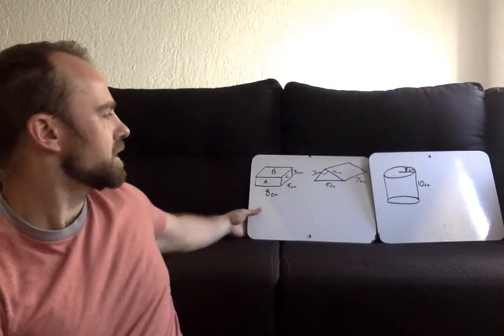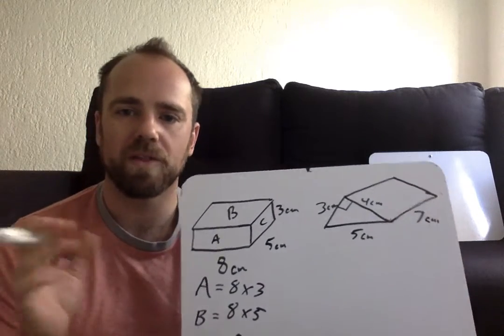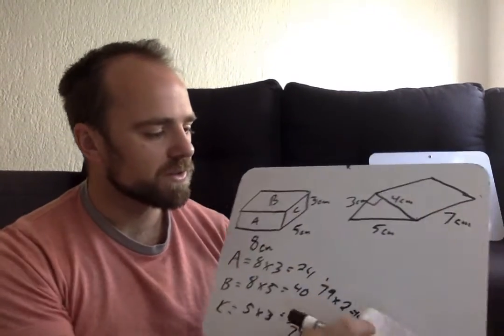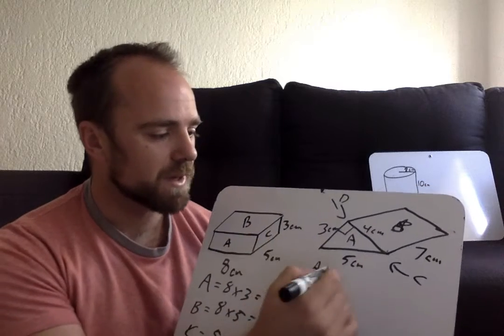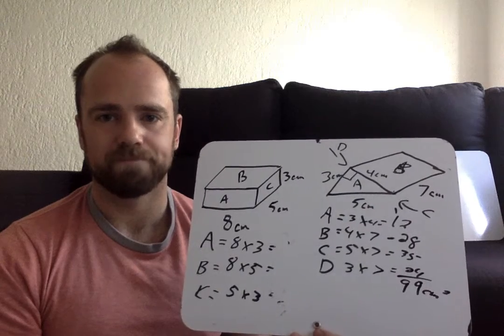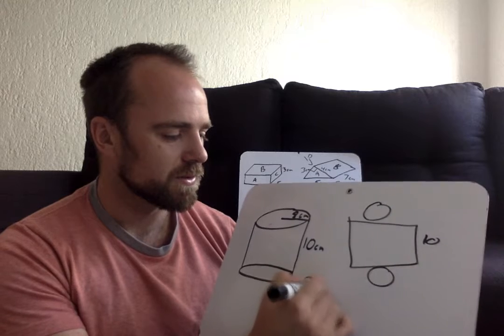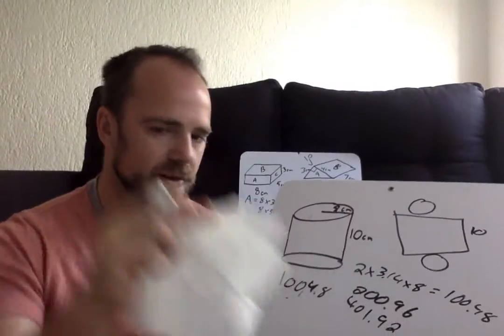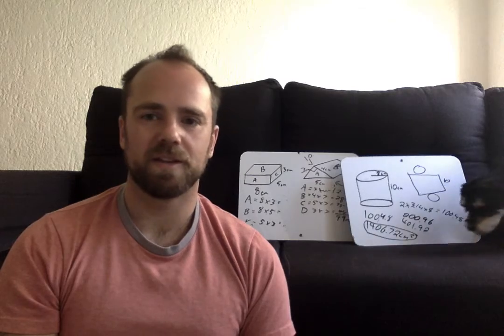Review of Surface area of 3 dimensional shapes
This is a review of how to find the surface area of rectangular prisms, triangular prisms, and cylinders